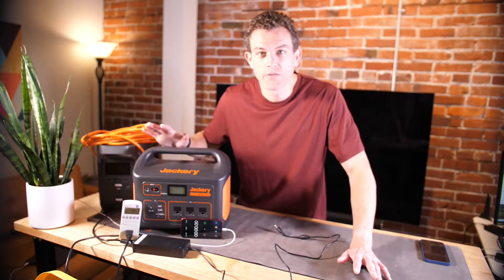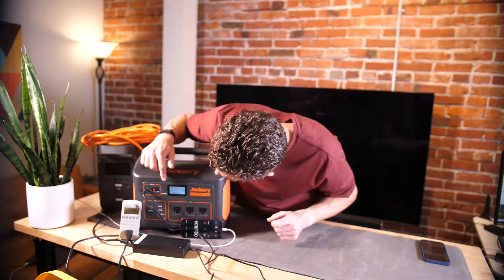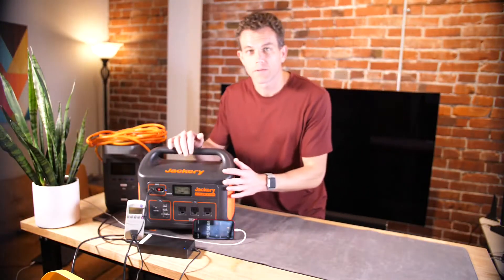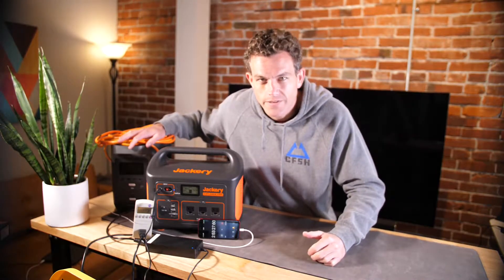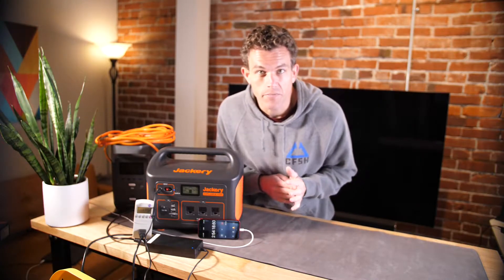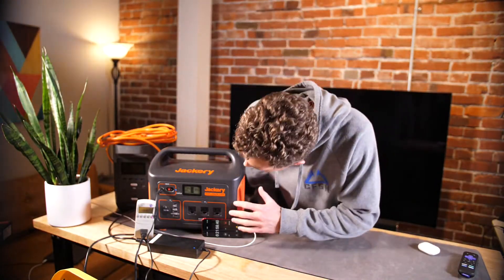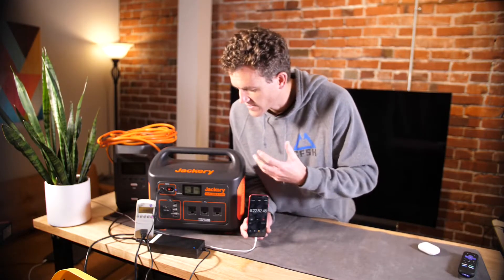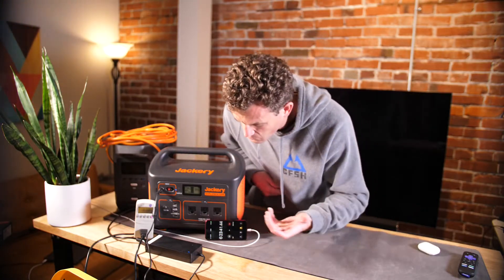Charging the Jackery 1000 Test! AC Test from 0 to 100 percent charge. How long does it take?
I test charging the Jackery 1000 solar generator from 0% full empty charge to 100%. The result? 6 hours 45 min 20 seconds! Watch the video for proof. This beats the advertised 7 hour charge time but still is a pretty much full day endeavor.

Check price of Jackery 1000